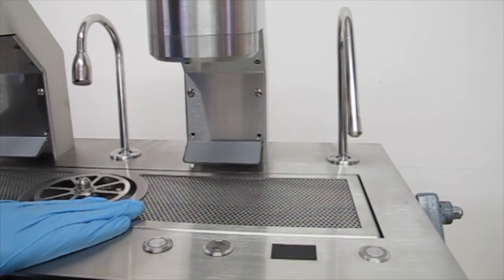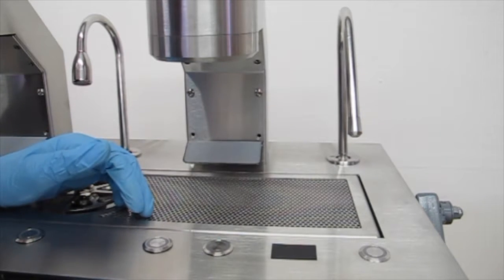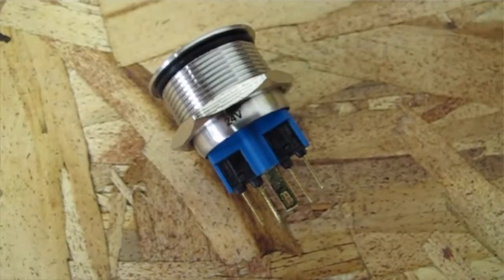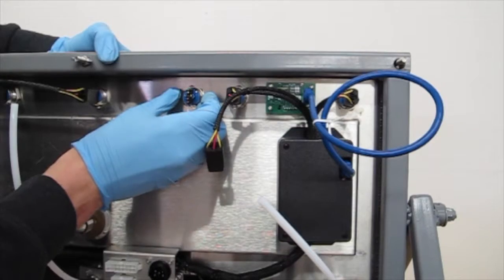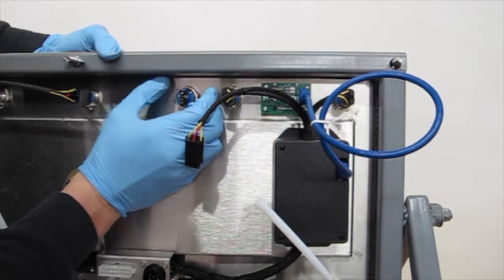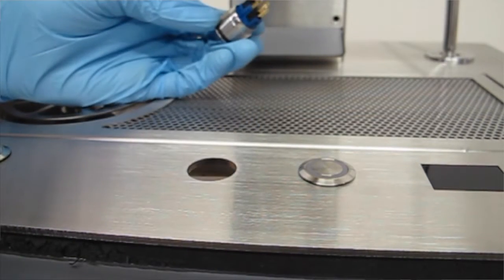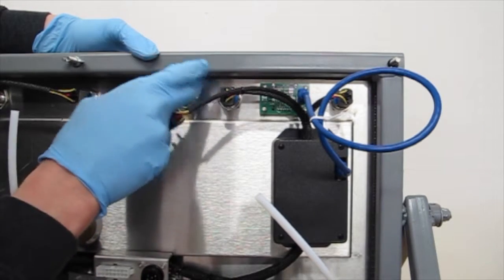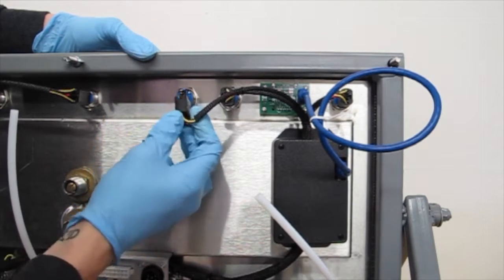Button Installation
Removal and re-installation of a button switch for our UCEM